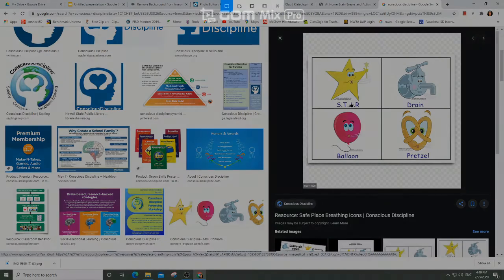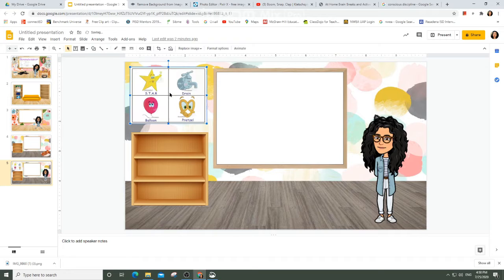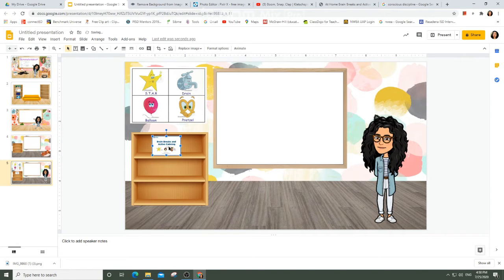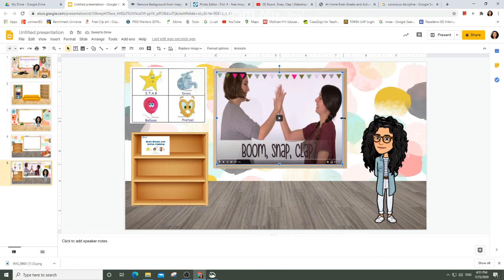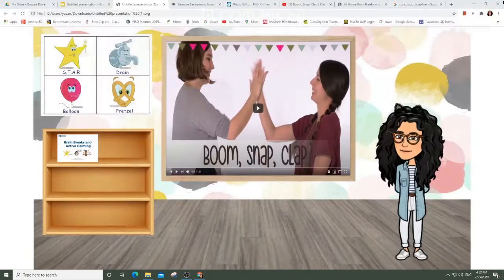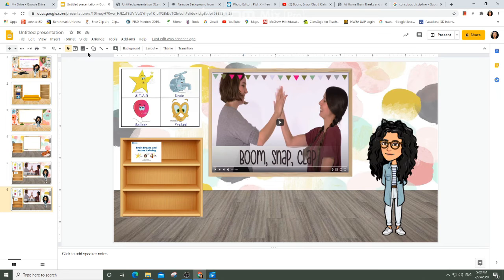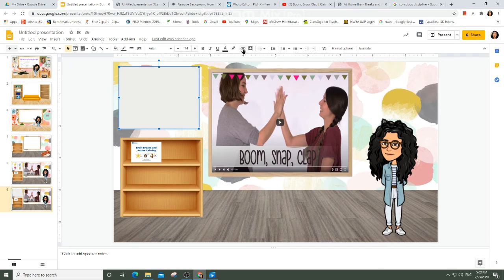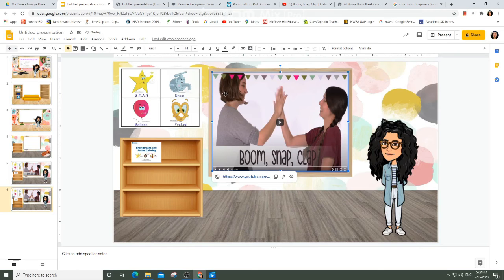Creating Links in Google Slides